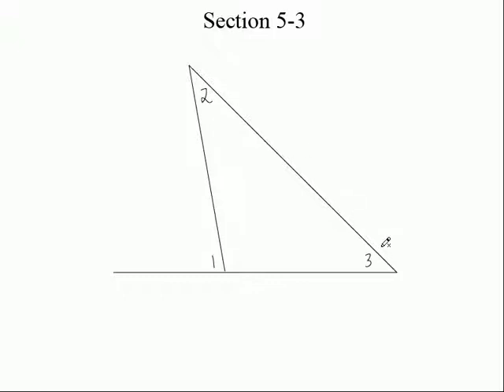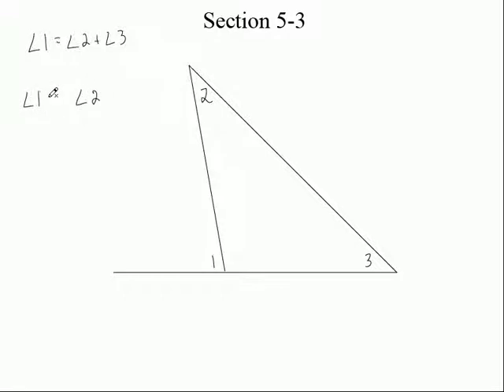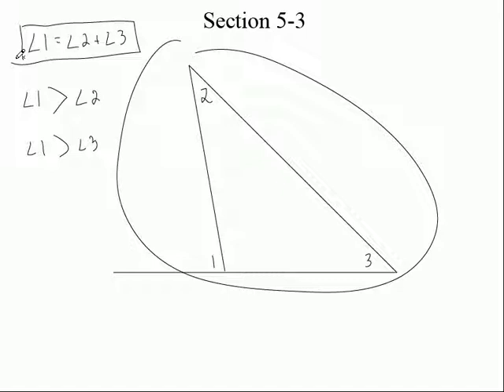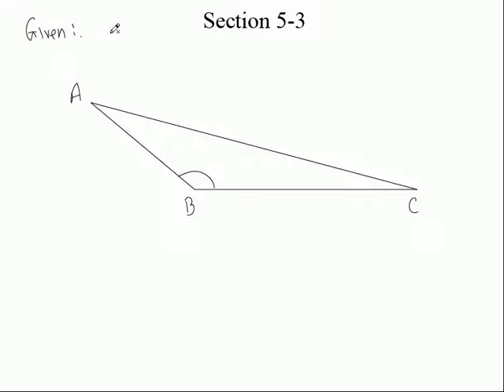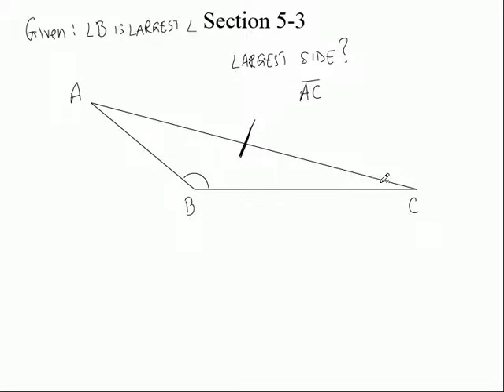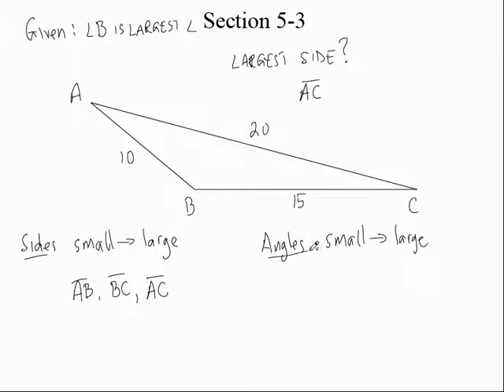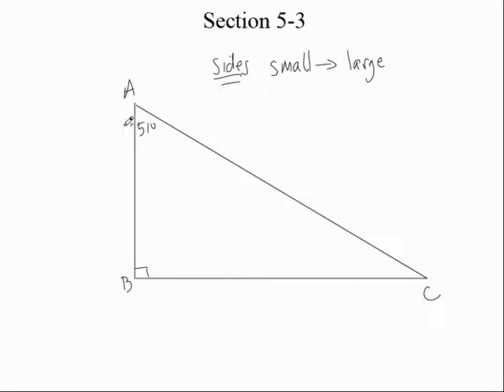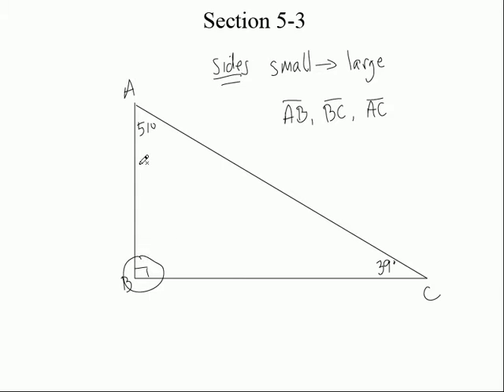4 CP Geometry Sec 5 3